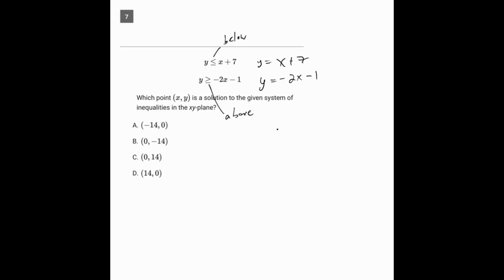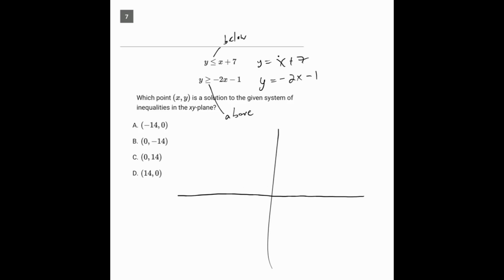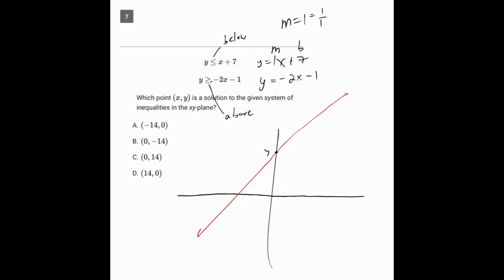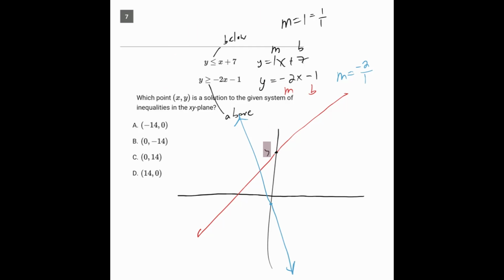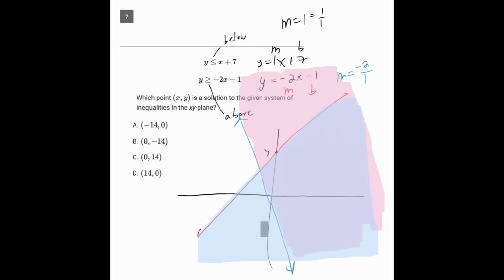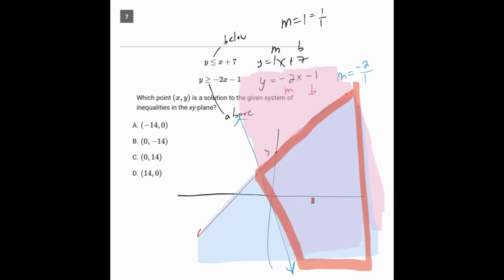Question 7, Math Module 2 Hard, SAT Bluebook Test 2 – SAT Prep